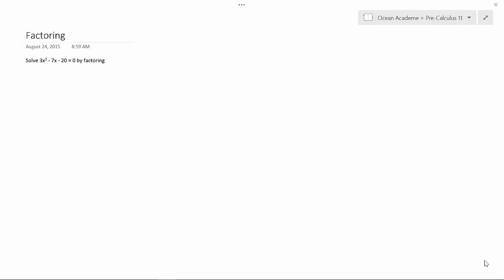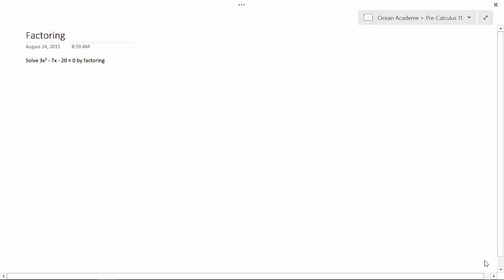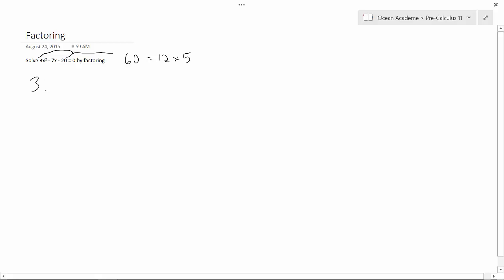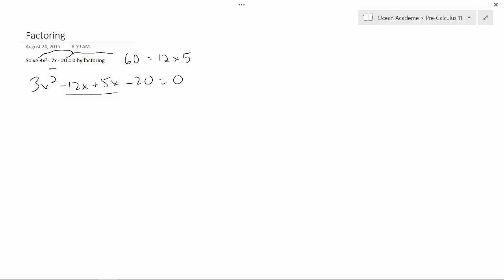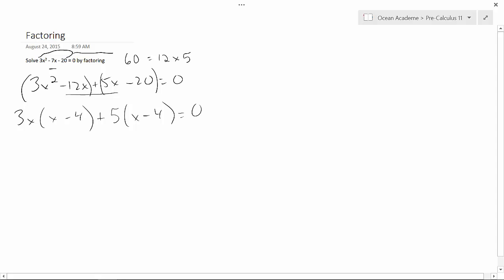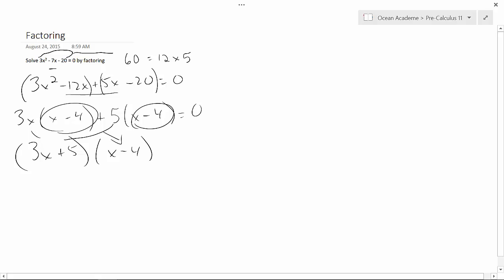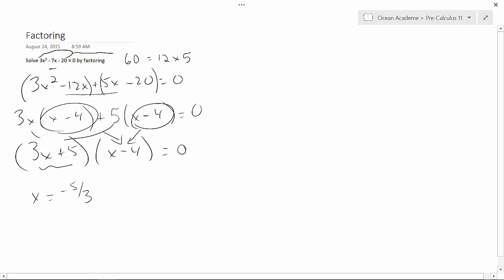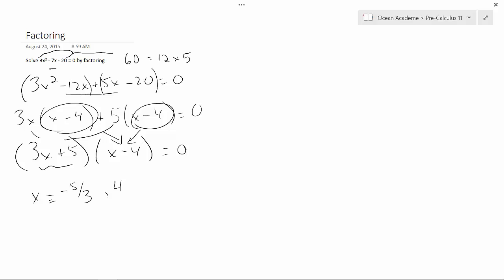Pre-calculus 11 factoring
Solve for x by factoring